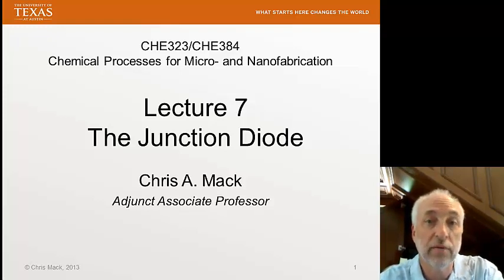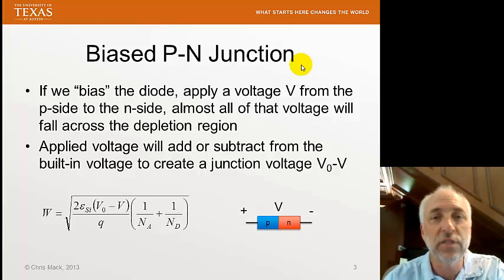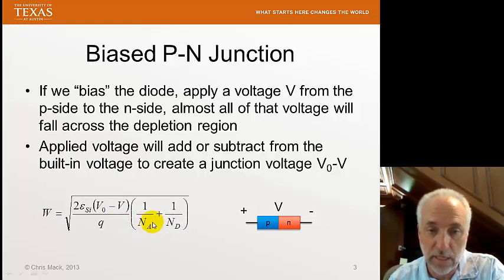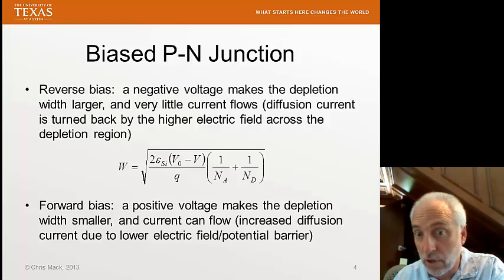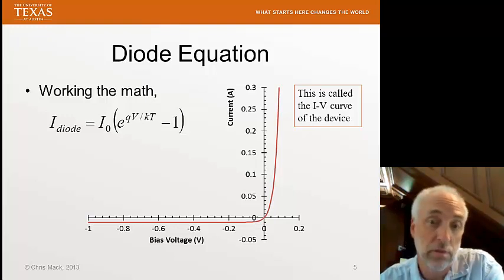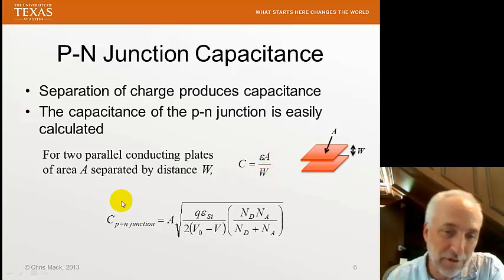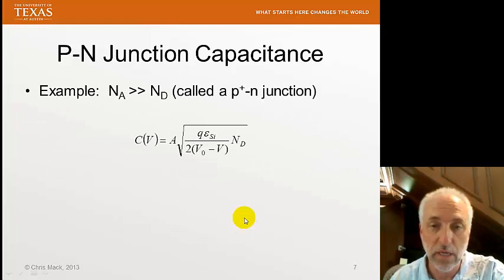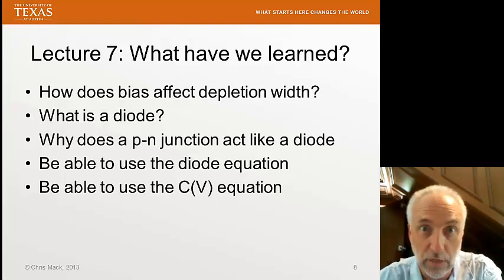Lecture 7 (CHE 323) Junction Diode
The Junction Diode